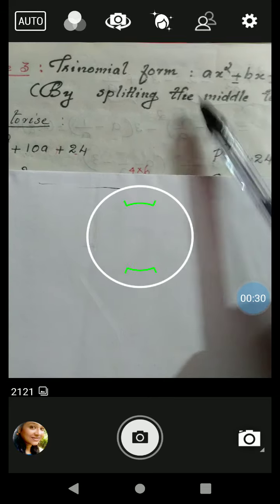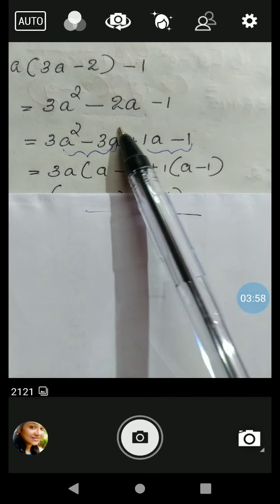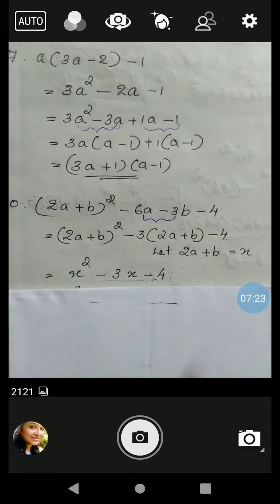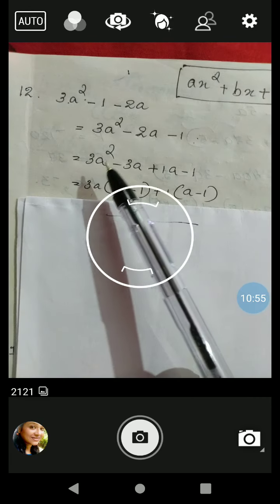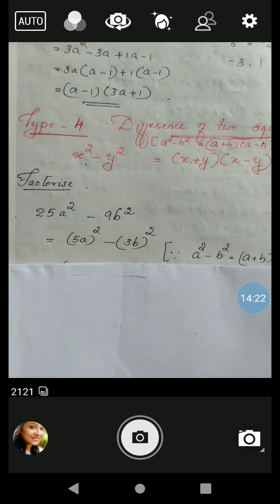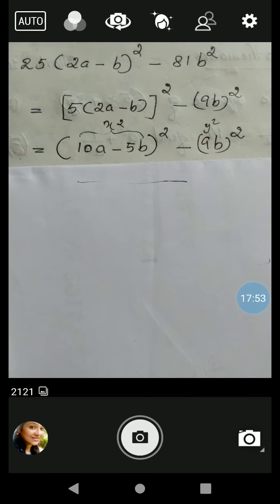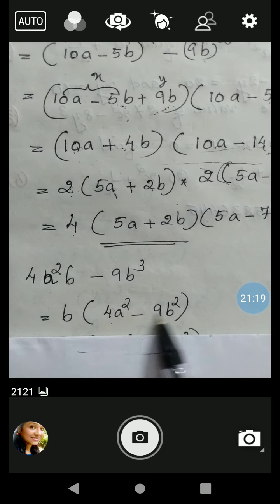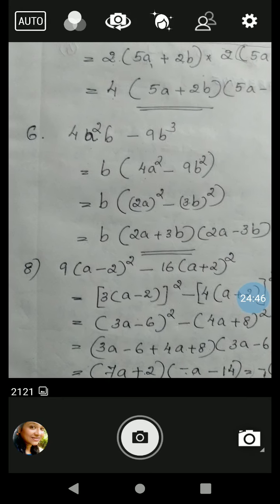Factorisation, class IX